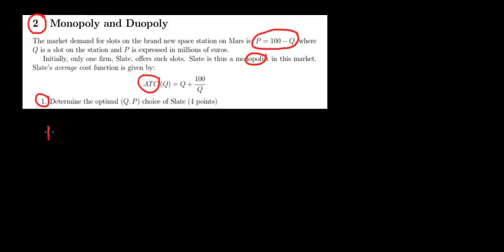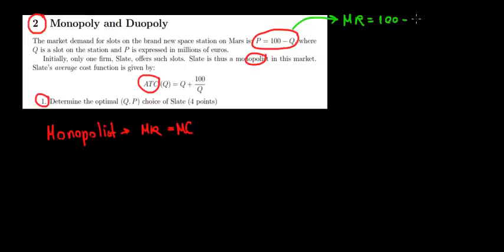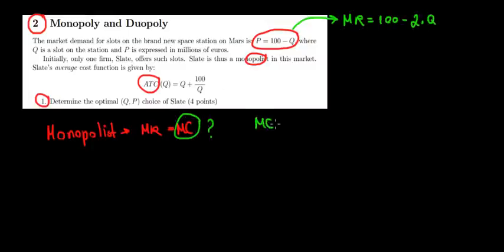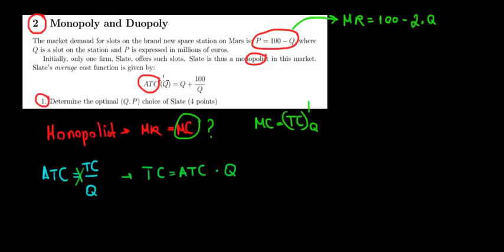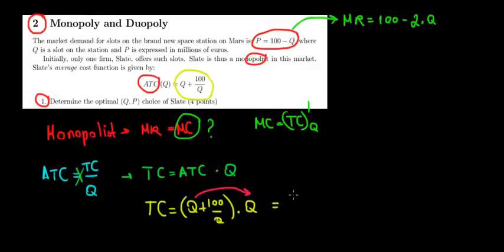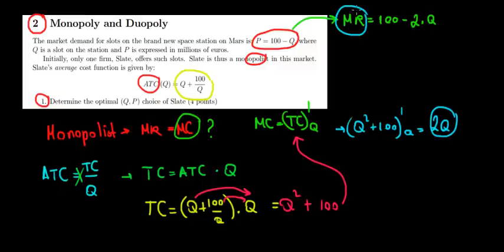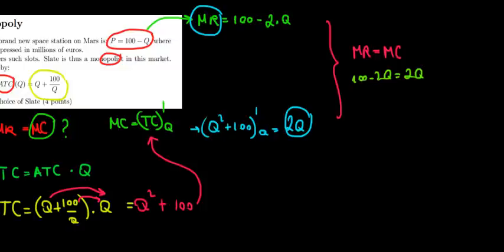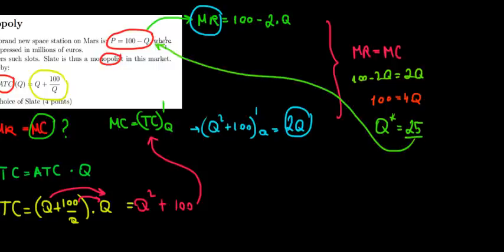MICROECONOMICS I Finding The Optimal Quantity and Price Of A Monopolist